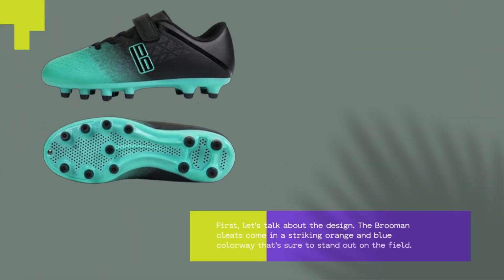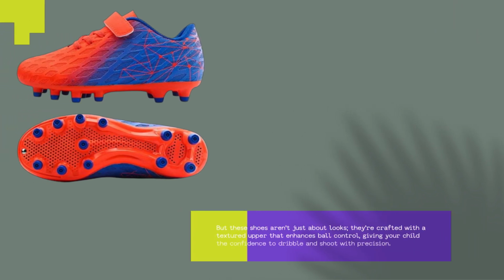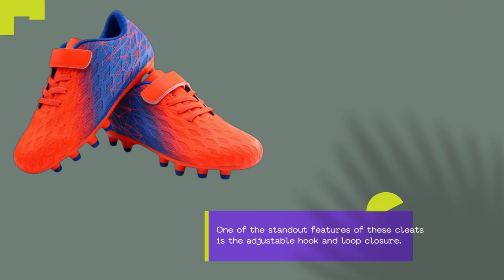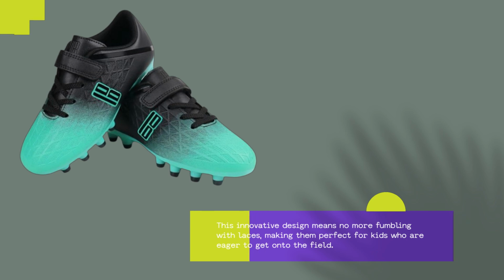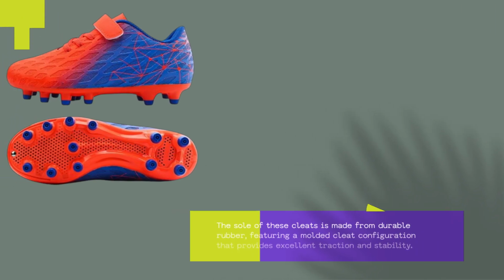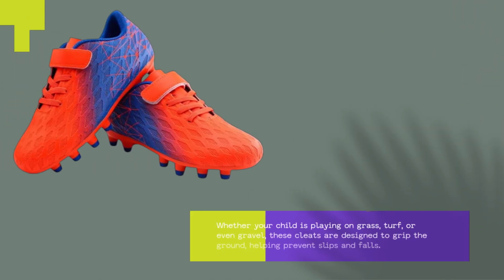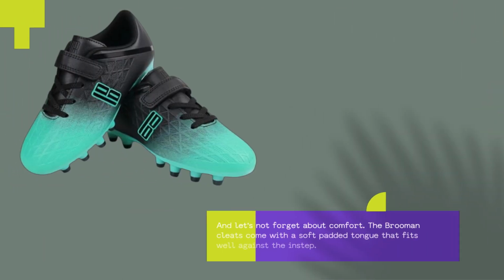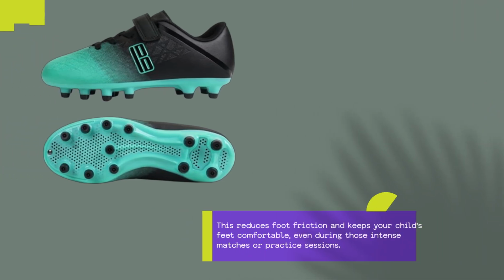⚽ brooman Kids Firm Ground Soccer Cleats Athletic Outdoor Football Shoes | Best Boy Cleats Soccer 👟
Amazon Product Name : brooman Kids Firm Ground Soccer Cleats Boys Girls Athletic Outdoor Football Shoes

In this video, we review the Best Boy Cleats for Soccer, designed to enhance performance on the field while providing comfort and support for young athletes. Discover the top features that make these cleats stand out, including lightweight construction, excellent traction, and durable materials that can withstand the rigors of the game. We’ll explore various styles and sizes of the Best Boy Cleats for Soccer, ensuring you find the perfect fit for your child. Join us as we share tips on how to choose the right cleats based on playing position and surface type, as well as maintenance tips to keep them looking new. Don’t miss out on giving your young soccer player the advantage they need with the Best Boy Cleats for Soccer!